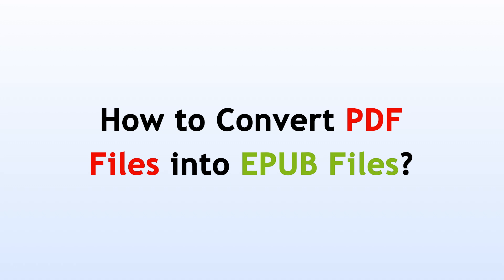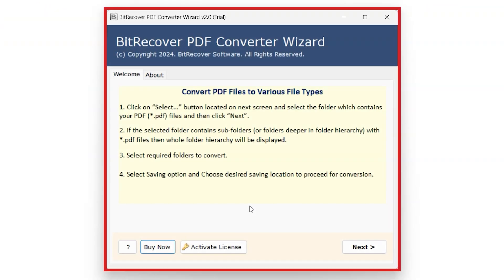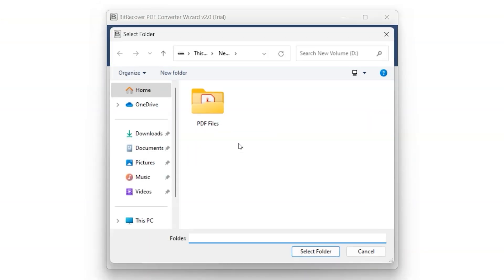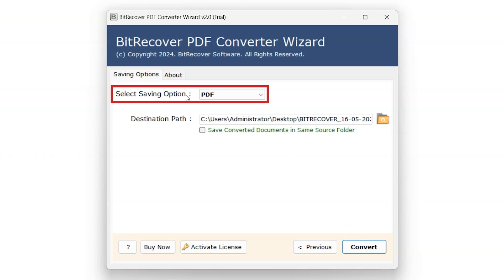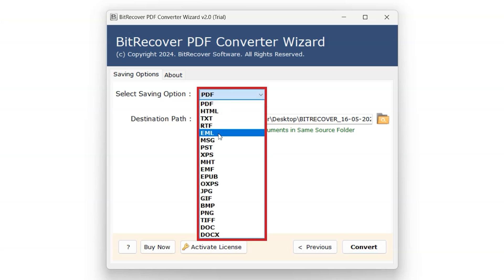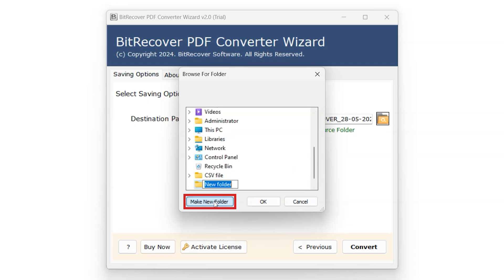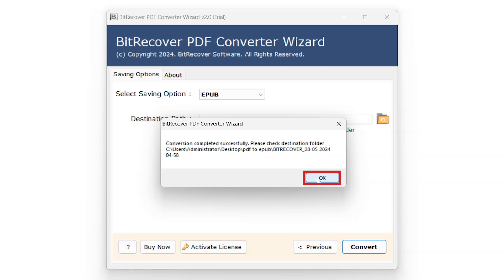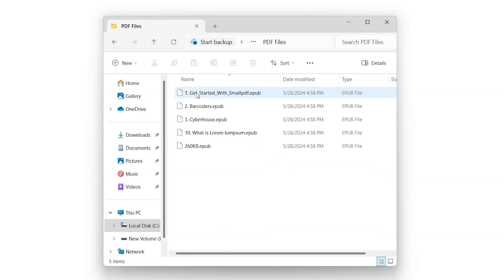Learn How to Convert PDF Files into EPUB Files in Bulk?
This video tutorial shows the complete detailed information on how to convert PDF files into EPUB files. Hence, if you are looking for a reliable solution to convert PDF to EPUB in bulk then you can watch this complete video.
BitRecover PDF Converter Wizard is an all-in-one software which provides a separate option to export PDF to EPUB as well as some other formats including complete information.

Steps to Convert PDF Files into EPUB Files
Step 1: Install the best software to convert PDF to EPUB files on your computer.
Step 2: Run PDF to EPUB converter and click the Next button to continue.
Step 3: Use the Select Files or Select Folders button to add PDF documents in software GUI.
Step 4: Select PDF files individually or select the entire folder to continue and click Next.
Step 5: Select the saving option which allows you to save PDF files in the desired EPUB format.
Step 6: The destination folder allows you to choose a specific destination path to store EPUB files.
Step 7: Save converted documents in the same source folder option also allows you to save file in the same location from where users selected PDF files.
Step 8: Users have the option to save the PDF file in other formats i.e. DOC, JPG, GIF, MSG, EML, etc.
Step 9: Click the Convert button to convert PDF to EPUB without losing format and wait for the conversion.
Step 10: Once the PDF files into EPUB files conversion completed, you receive a notification about completion.
Step 11: Free PDF to EPUB Converter permits to convert 5 PDF documents to EPUB format.
Step 12: Lastly, open the destination path and open the folder to get the resultant EPUB files.

Best PDF to EPUB Converter Key Features
Batch convert PDF files to EPUB without size and quantity limitations.
Convert PDF files into EPUB, HTML, TXT, RTF, EML, MSG, PST, XPS, MHT, etc.
The tool offers Select Files or Select Files options to add PDF documents in software.
PDF to EPUB converter allows to choose a specific destination path to save output data.
After adding PDF files in software GUI, you can choose specific PDF documents to convert.

00:15 Convert PDF to EPUB Introduction
00:30 Start PDF to EPUB Converter
00:45 Add PDF Documents
01:10 Select Require PDF Documents
01:40 Select Saving Option
02:10 Convert PDF to EPUB Format
02:20 PDF to EPUB Conversion Completed